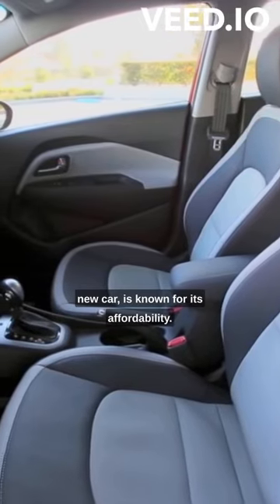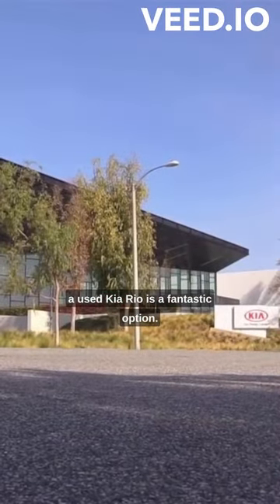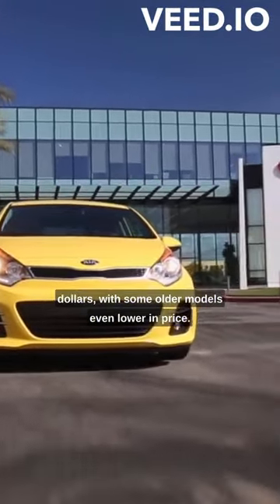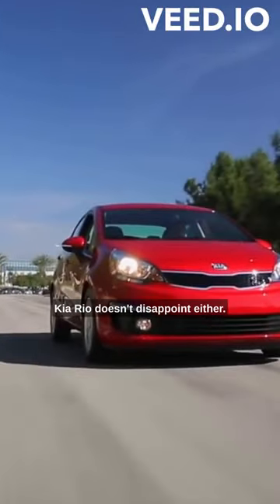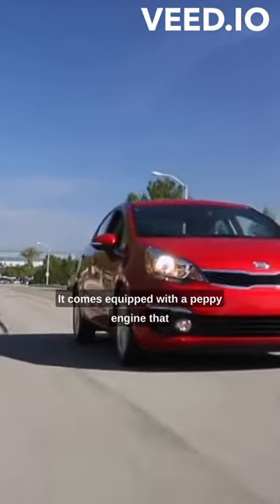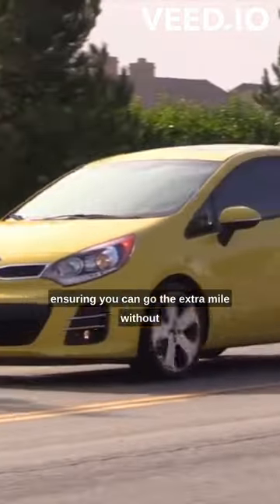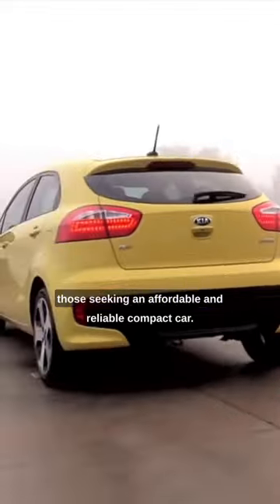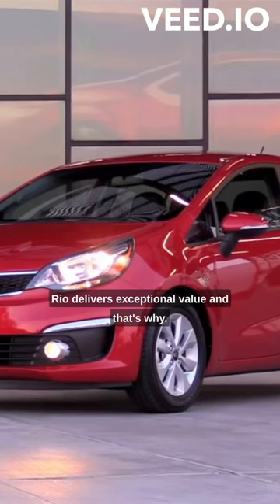You NEED The Kia Rio | kia #2023